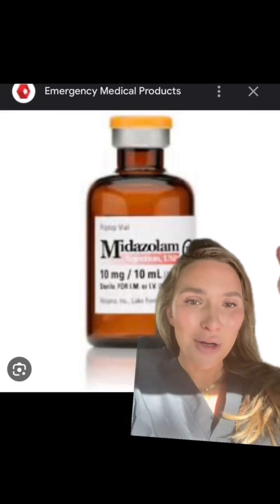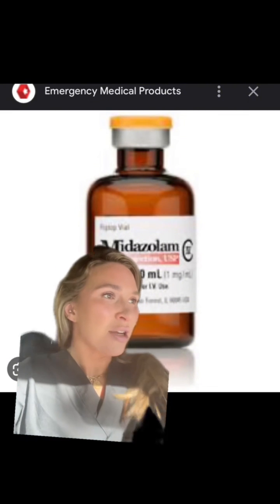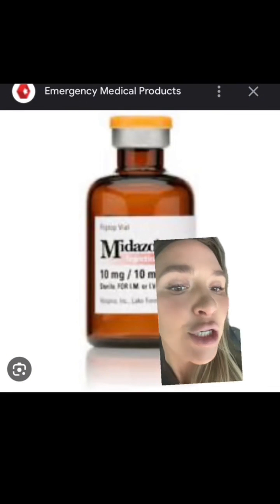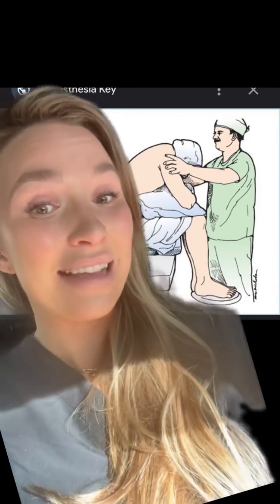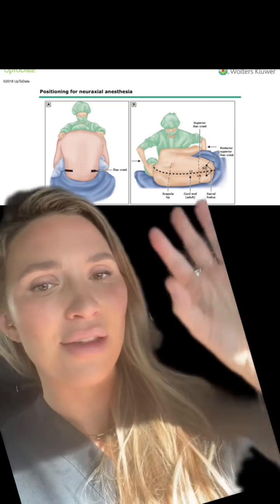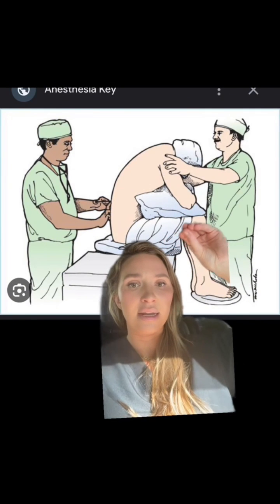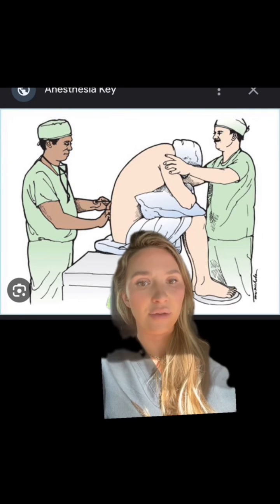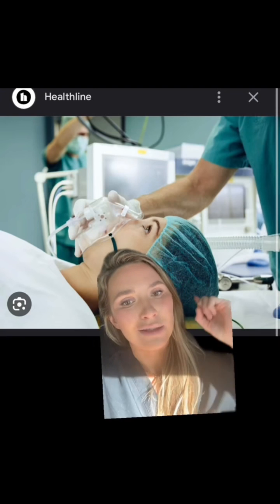Sounds basic but it’s definitely a handful of skills that go in to the entire anesthetic.